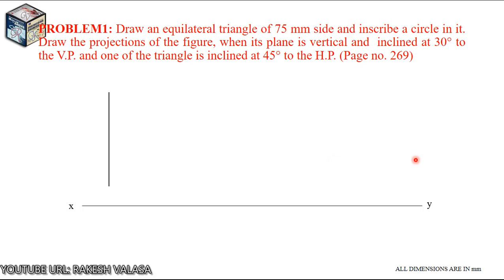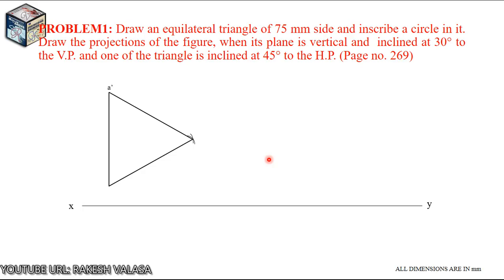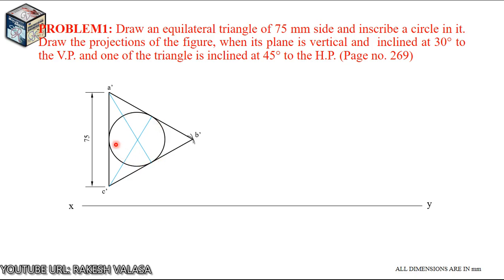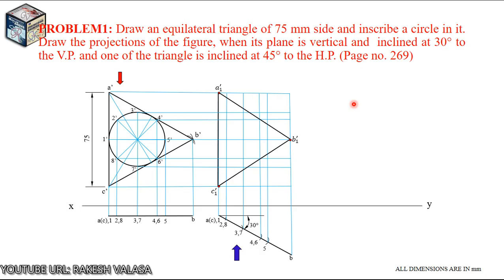PROBLEM NO.1 PROJECTIONS OF PLANES (EXERCISES 12, ENGINEERING DRAWING BY N.D.BHATT) EXPLANATION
PROBLEM1: Draw an equilateral triangle of 75 mm side and inscribe a circle in it. Draw the projections of the figure, when its plane is vertical and  inclined at 30° to the V.P. and one of the triangle is inclined at 45° to the H.P. (Page no. 269)